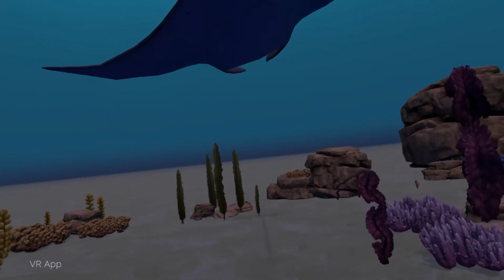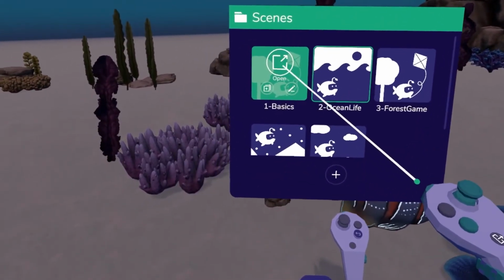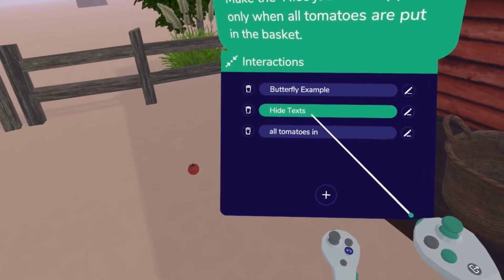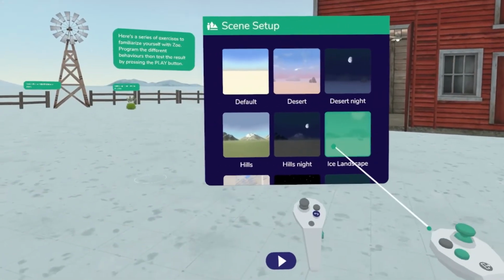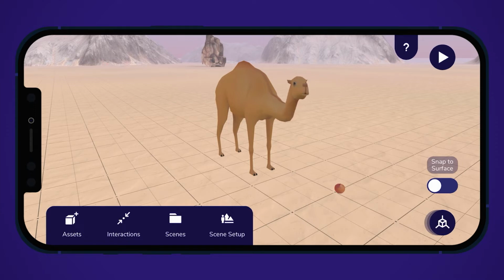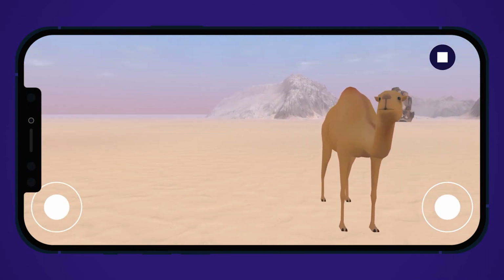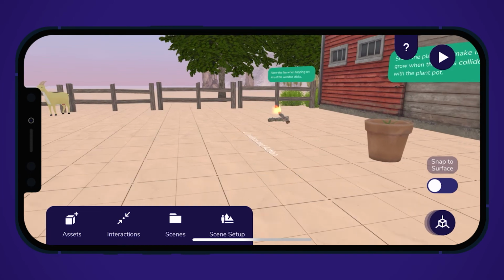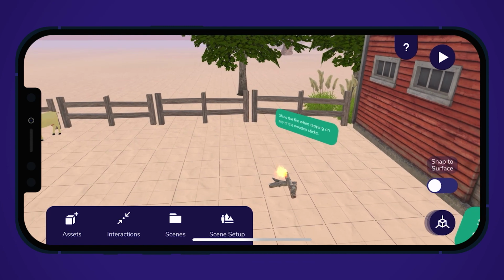How does Zoe work?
This video explains how the Zoe app works, first in VR, then on mobile devices.